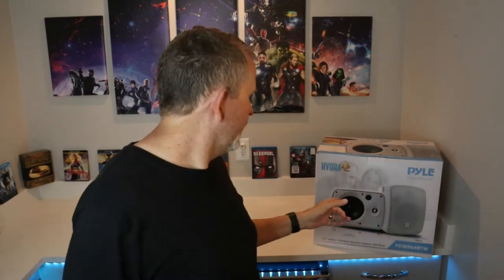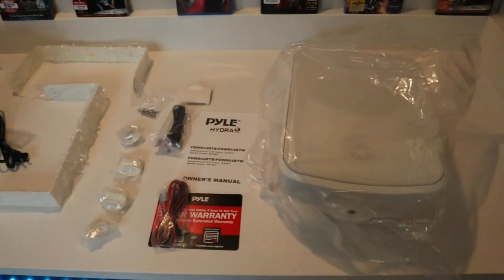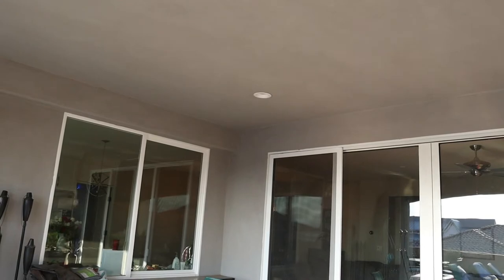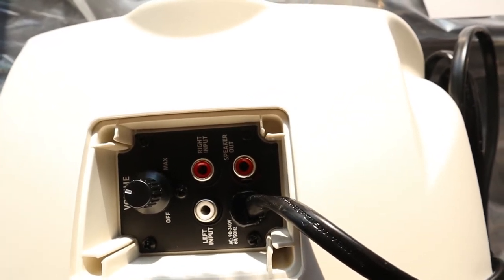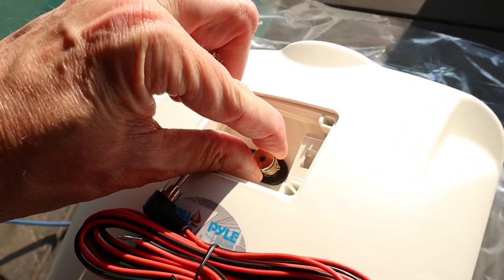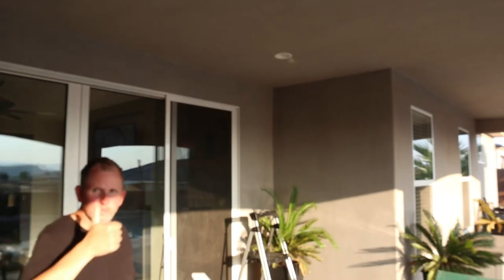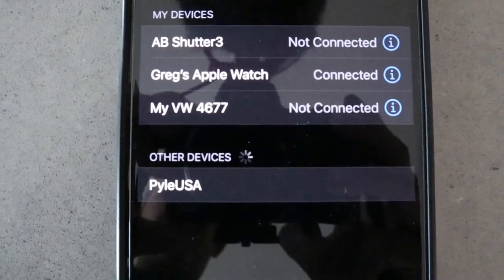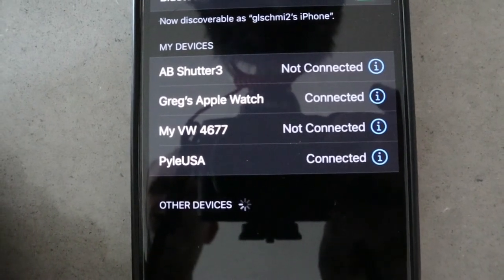Bluetooth Speaker Pyle PDWR64BTW Install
In this video I’ll be unboxing the Hydra Series 6.5” indoor/outdoor 800 Watt speaker!  It’s the Bluetooth and waterproof system by Pyle.  Next I’ll be installing these speakers on my back patio, and finally connecting them via Bluetooth and making sure they sound as good as they look.
Contents of this video:
00:00 Intro.
00:44 Unboxing the Pyle Bluetooth Speakers.
01:29 Setting up these waterproof speakers.
02:04 Tools Required for this setup portion of the project.
02:16 A closer look at the back of these Pyle Hydra Series Speakers.
04:03 The actual speaker installation.
05:42 Locating the Pyle Speakers on your Bluetooth device, and performing a quick test.
06:19 Summary and Wrap up. Thanks for watching and Please be sure to like &Subscribe it really helps!

Pyle Hydra Series Bluetooth Speakers (White)

(Black)

Cable/Tubing Loom 1"

1" Cable Clamps

Outdoor Waterproof Wireless Bluetooth Speaker - 6.5 Inch Pair 2-Way Weatherproof Wall/Ceiling Mounted Dual Speakers w/Heavy Duty Grill, Universal Mount, Patio, Indoor Use - Pyle PDWR64BTW
• AMPLIFY YOUR HOME: Pyle’s 800-watt dual outdoor wall mount speaker system is what you need to listen to high-quality audio in your home, backyard, by the pool or patio outside! Includes (1) active and (1) passive 6.5” 2-way indoor outdoor speakers
• BLUETOOTH CONNECTIVITY: The weatherproof integrated loudspeaker system is equipped w/ Bluetooth wireless music streaming. Works with today’s latest devices including iPhone, Android, smartphone, iPad, tablet, PC, etc w/ hassle-free receiver pairing
• SUPPORTS VARIOUS DEVICES: The white waterproof recessed marine speaker system has a built-in 2 channel amplifier which allows you to connect external audio sources such as tuner, CD/DVD player, tape deck, camcorder, or VCR to its RCA L/R input
• SUPERIOR SURROUND SOUND: The mountable speaker system features 6.5” long throw woofers w/ 13 oz magnetic structure, 1.0'' polymer dome tweeters and a custom tooled design for high power and deep bass response
• UNIVERSAL MOUNTING: The pair of speakers are stored in a rugged, heavy duty grill cabinet enclosure. Designed to be mounted horizontally or vertically on a wall, corner or ceiling. Includes (2) adjustable angle spring loaded U mounting plate bracket